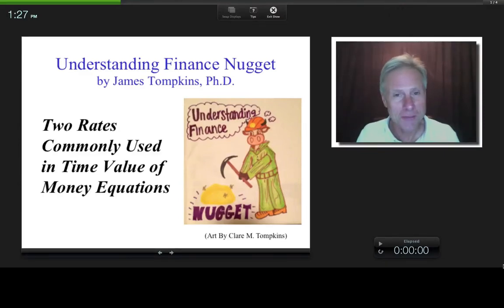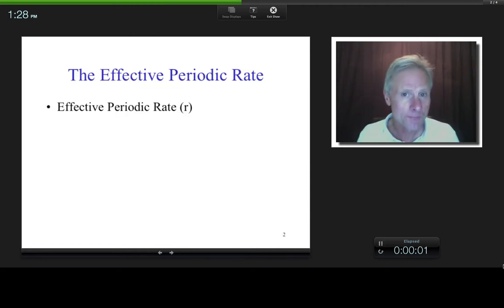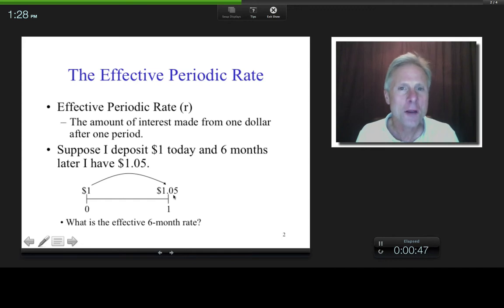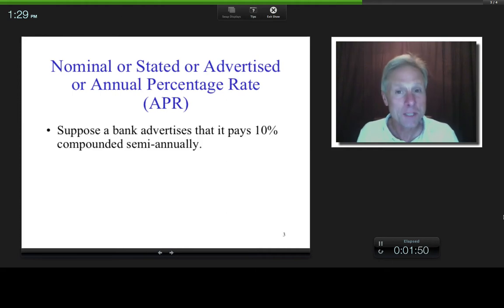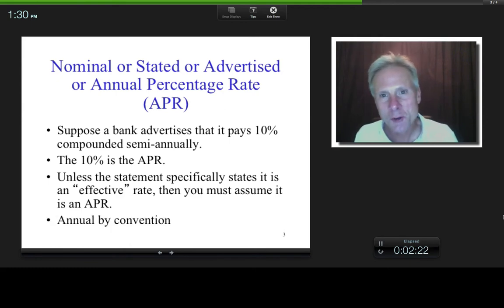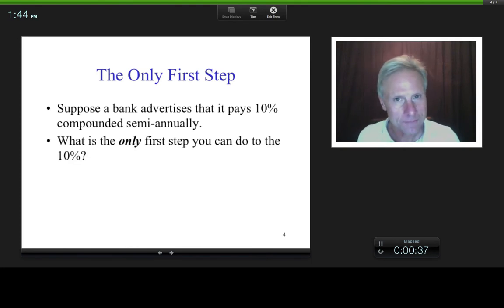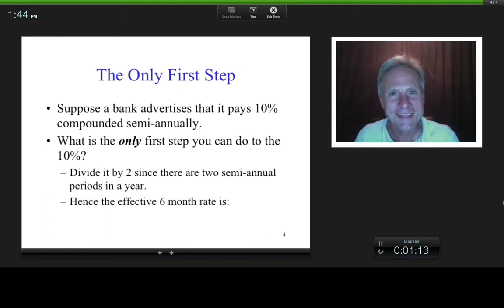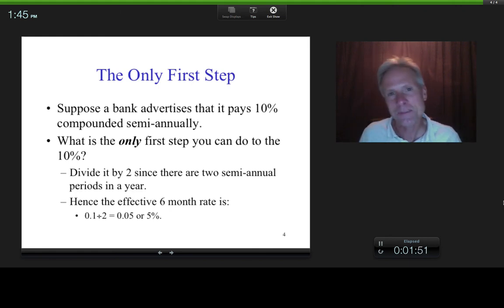Two Rates Commonly Used in Time Value of Money Equations, James Tompkins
In this "Understanding Finance Nugget" I define both the effective periodic rate and what is known as the nominal or stated or advertised or annual percentage rate. It is important to know these definitions since one or both are applied to all time value of money equations.